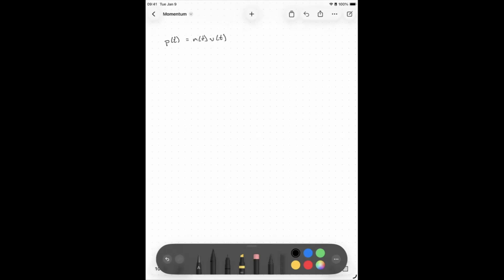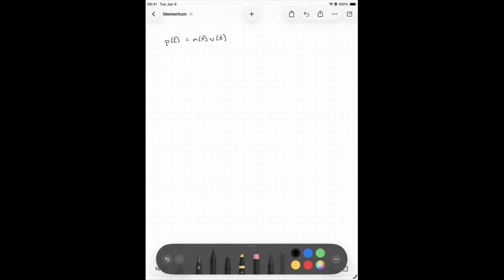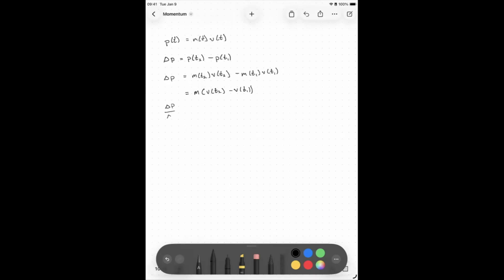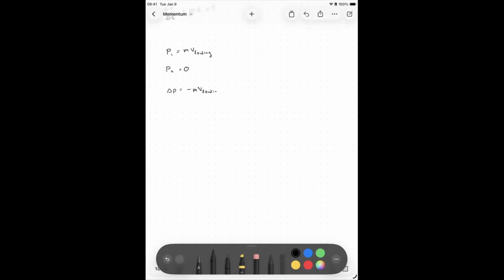The Physics of Sticking the Landing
How do gymnasts do what they do?

In this series, I'm breaking down how gymnastics works to teach you physics fundamentals and improve my skills. This week we're talking about momentum and how it relates to energy and momentum.

I'm an aerospace engineering Ph.D. who grew up doing competitive gymnastics.